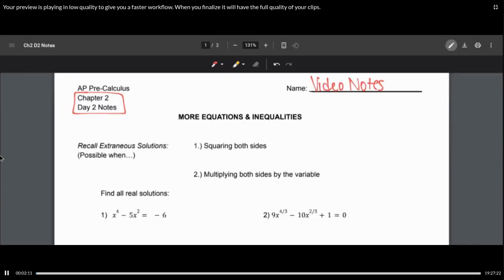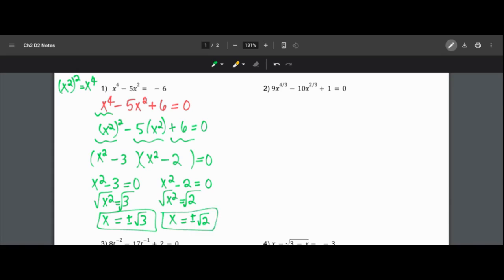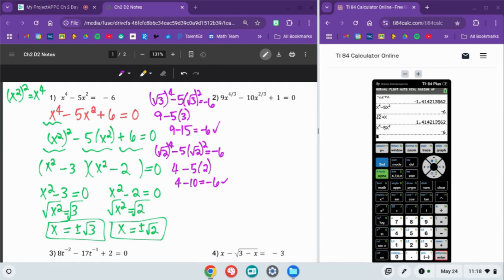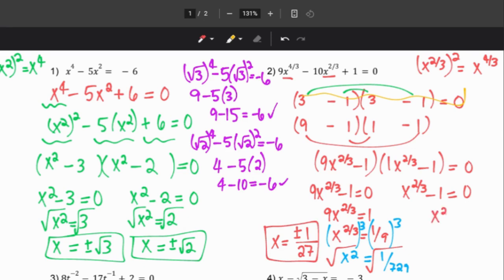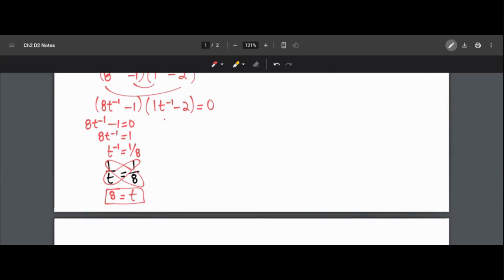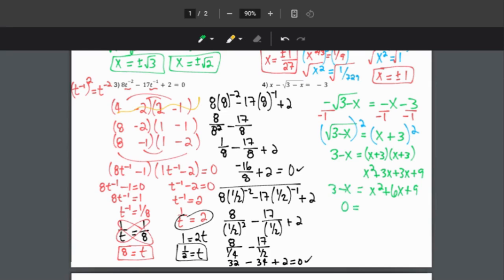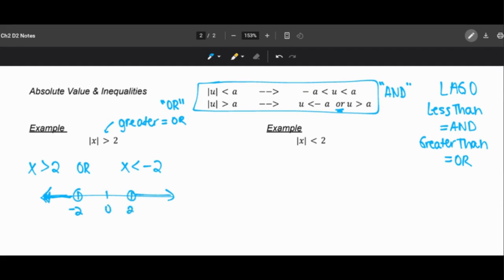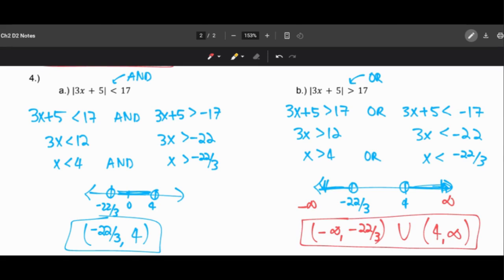APPC Ch 2 Day 2 Other Types of Equations & Inequalities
Lake Park High School AP Pre-Calculus